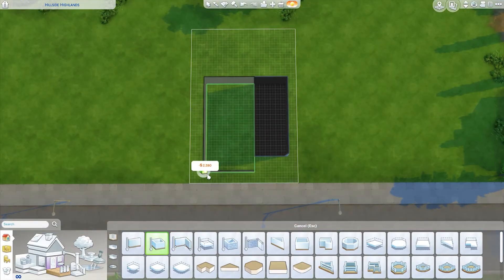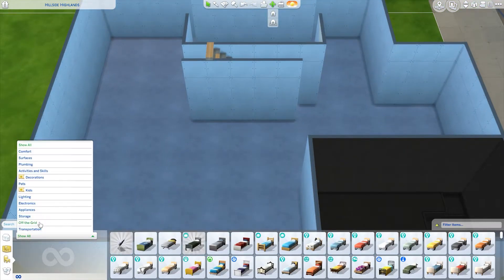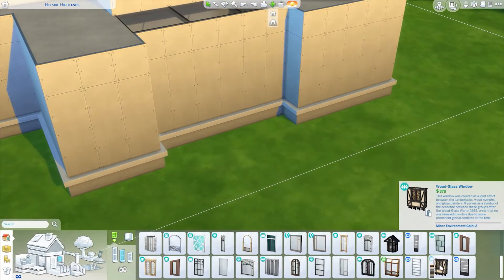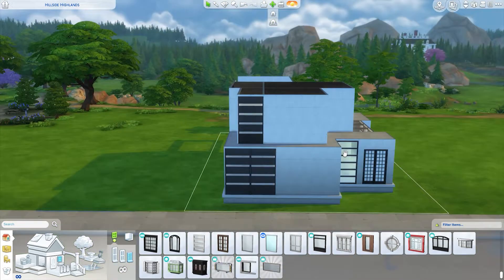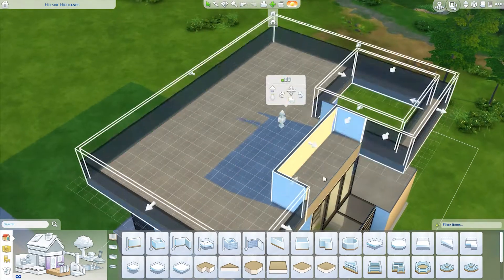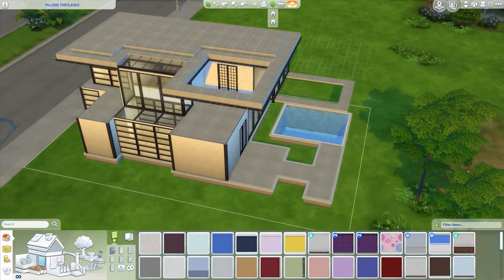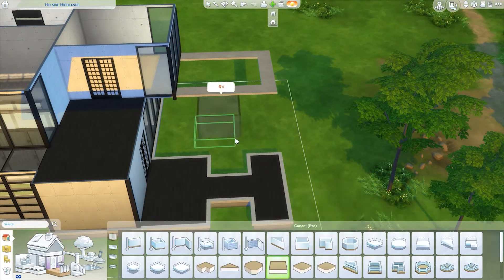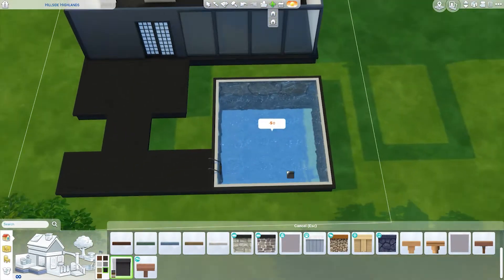Modern Japanese Mansion | Sims 4 Speed Build (No CC)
Back again - this week with my take on a Japanese-inspired villa/mansion. I hope you guys like it!

ID: Brownflowersims
Lot name: Modern Japanese Mansion

Let's chat on Discord!